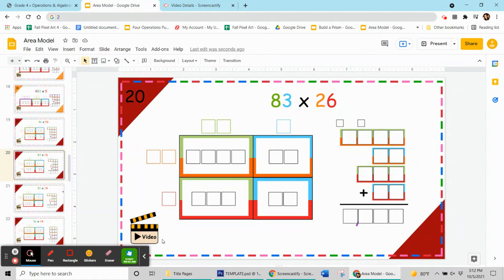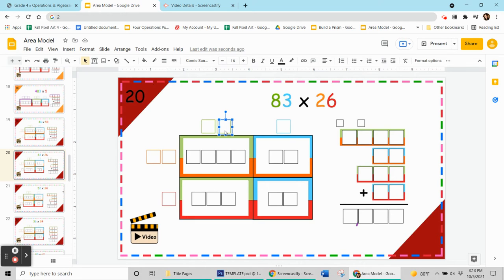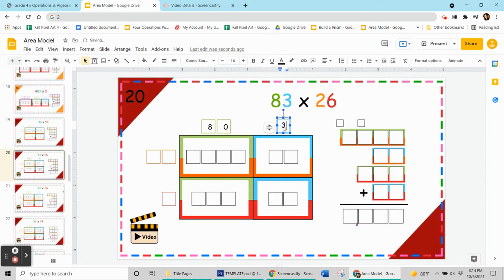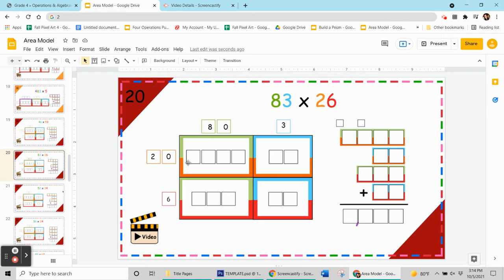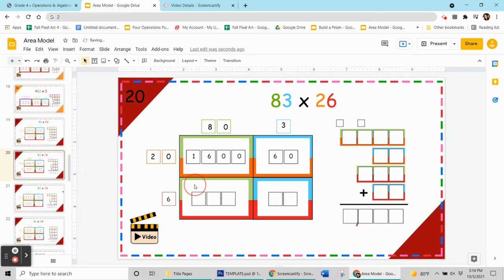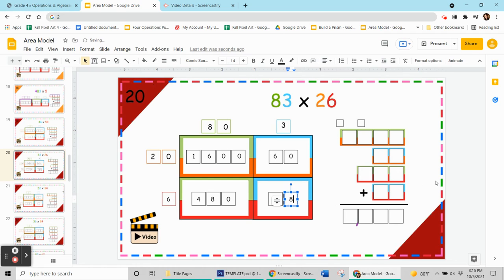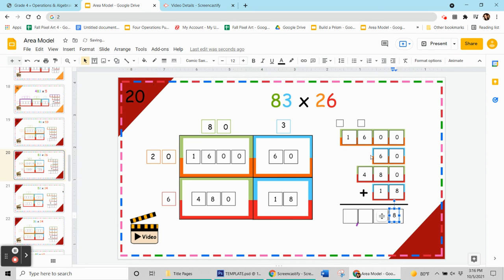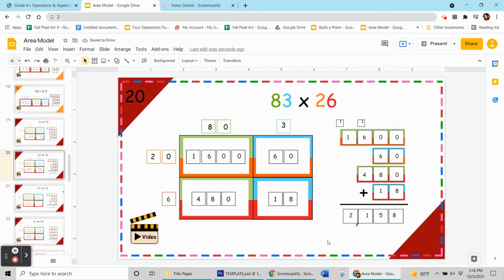Area Model Multiplication, how to do the box method for double digit multiplication, 2 x 2 digit #20